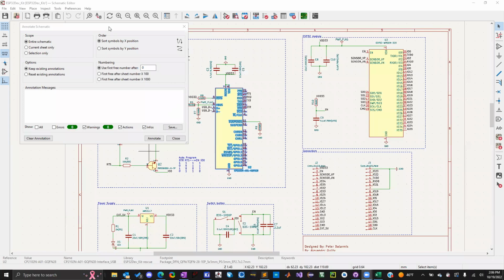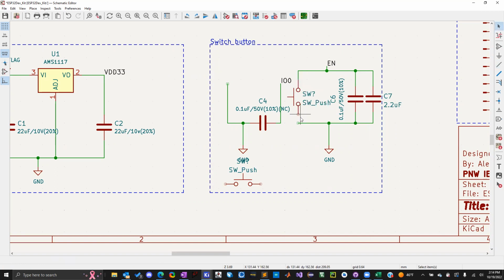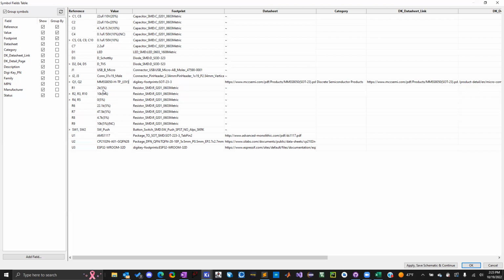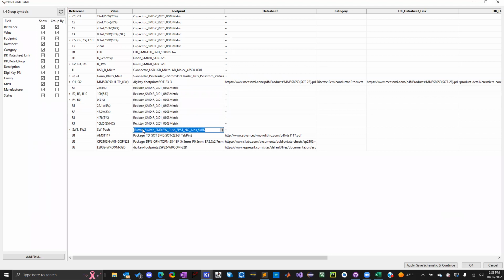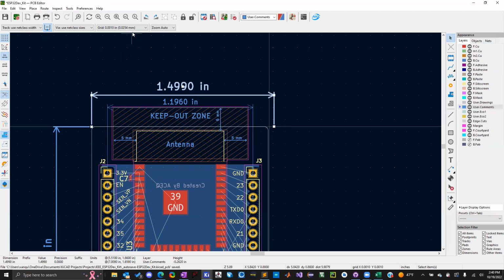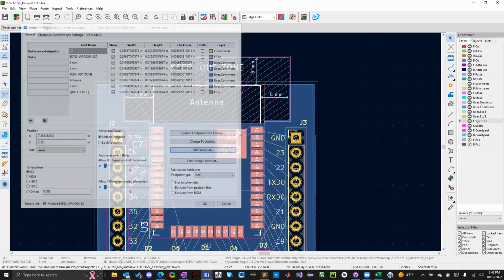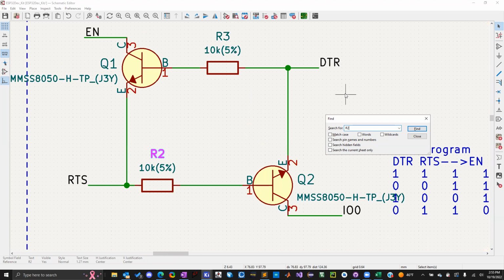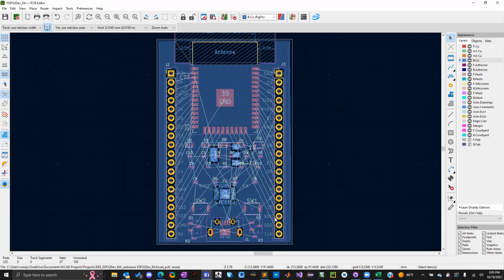PCB Design IEEE Part 7